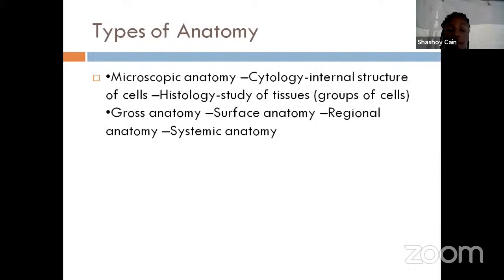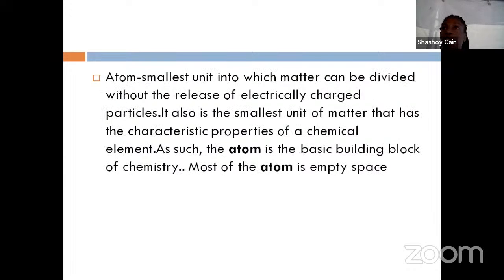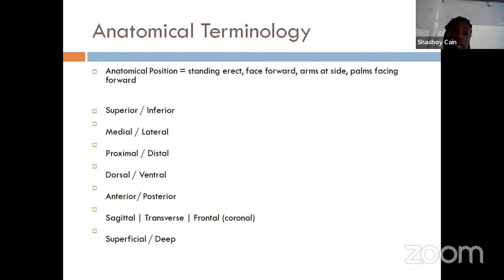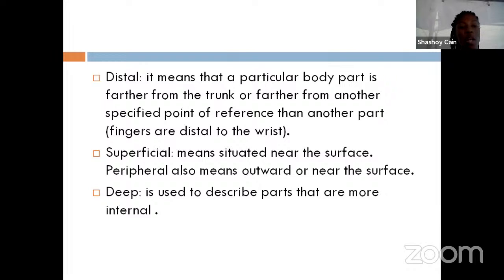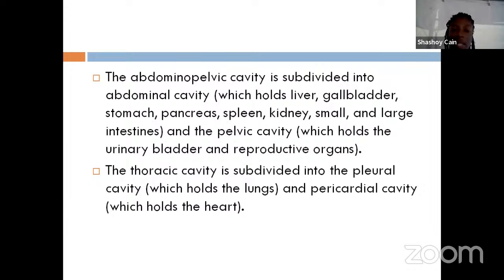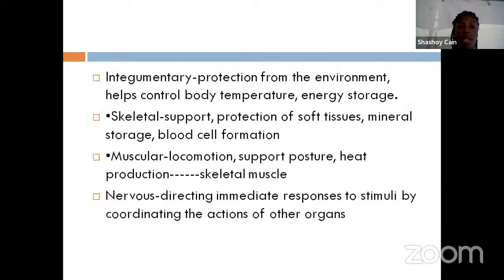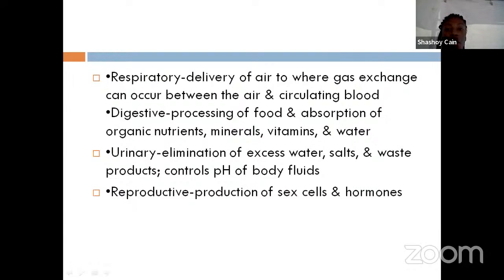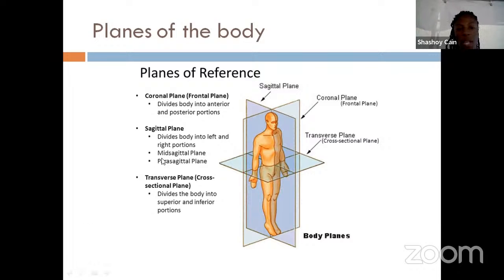CFMI Health Focus, SM (3-Dec-2022)